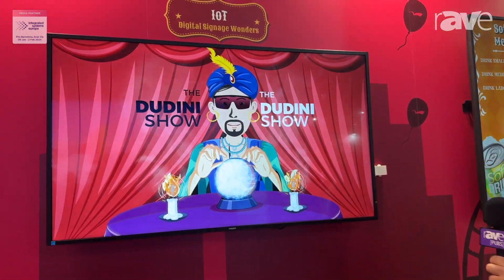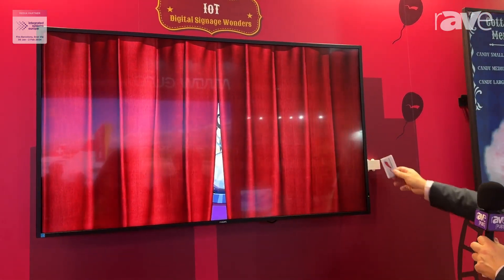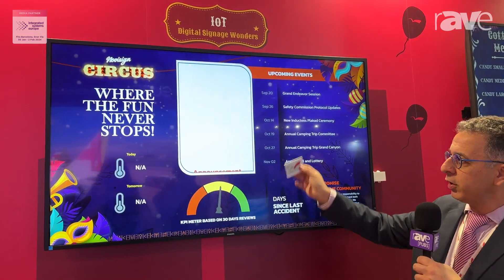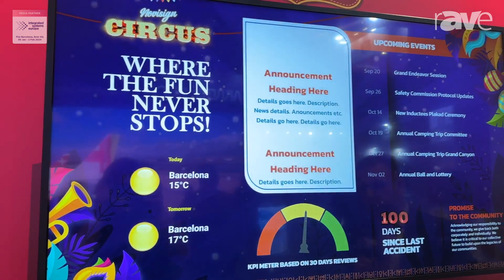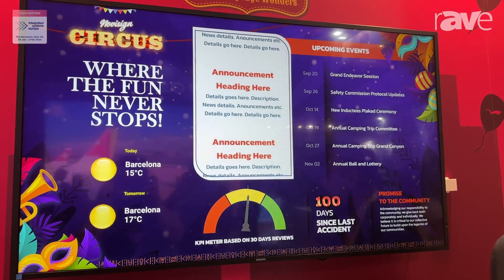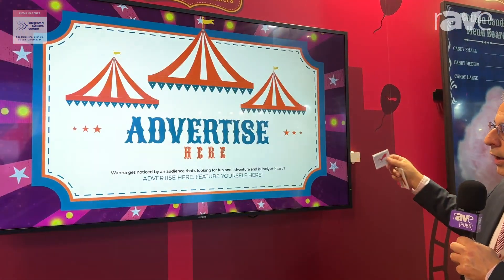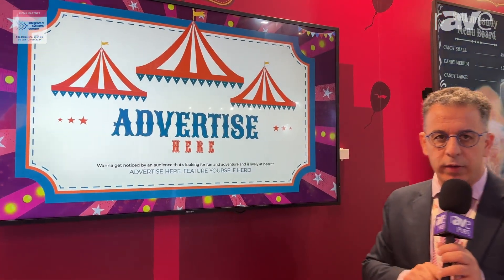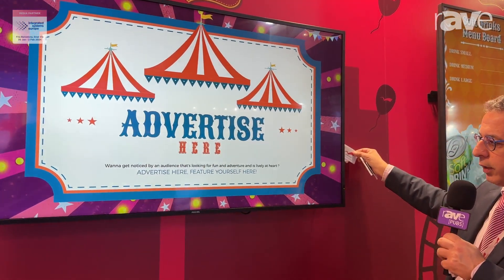ISE 2024: NoviSign Shows Off Digital Signage IoT Wonders Solution with RFID Technology